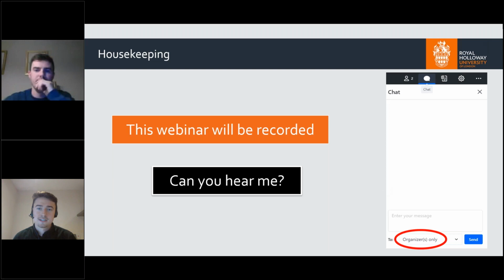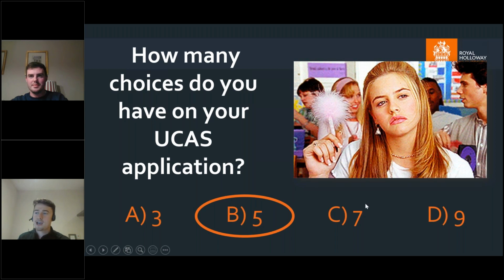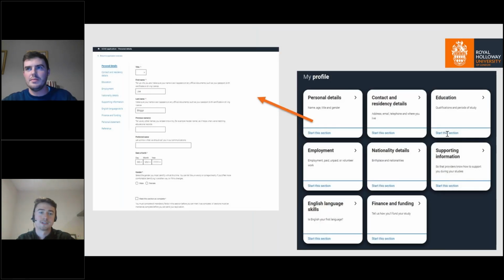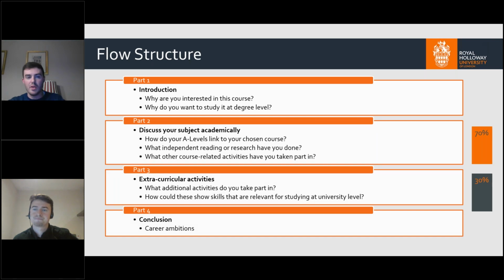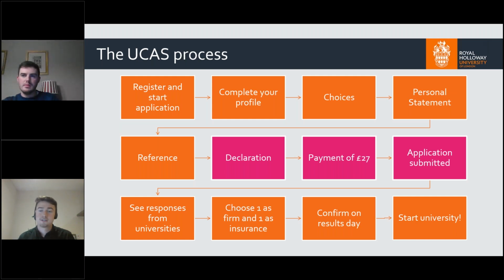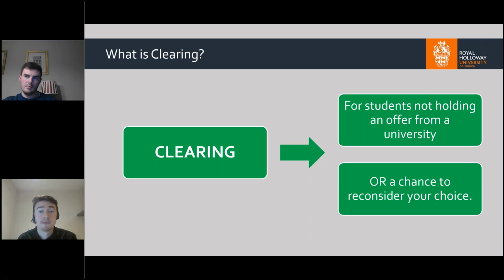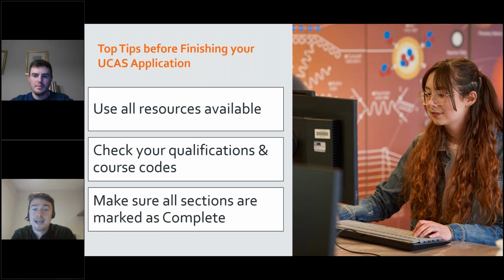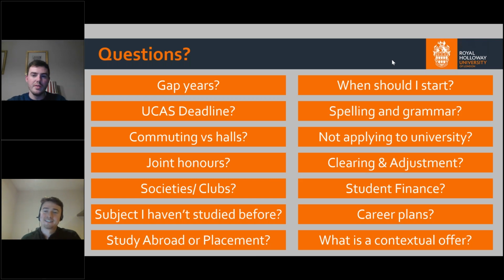Finishing Your UCAS Application with Royal Holloway